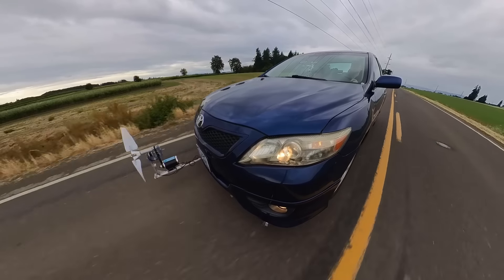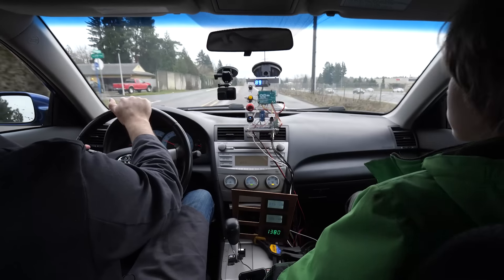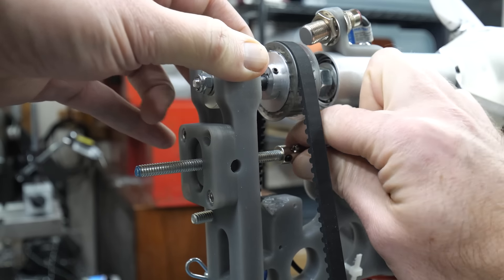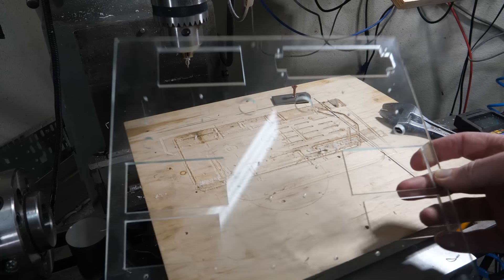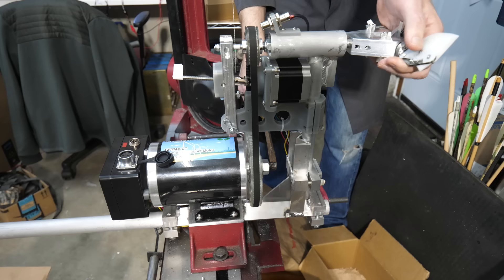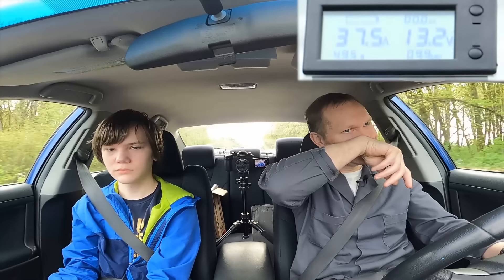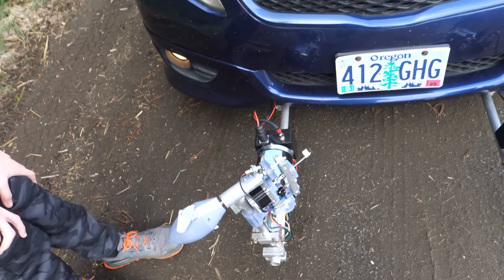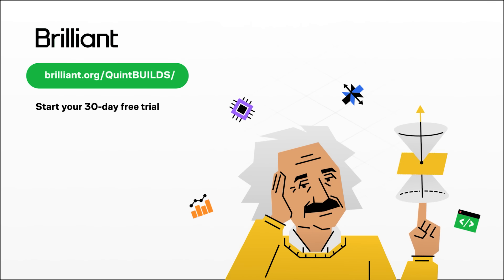Wind Power on a Car #7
To check out the 3D printer I used for those blades